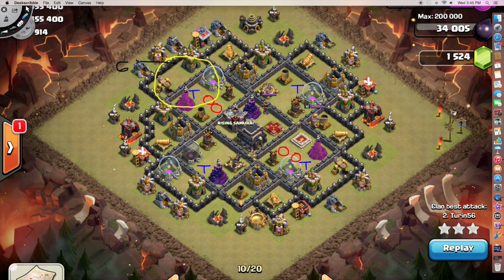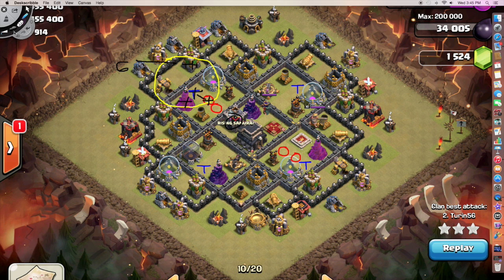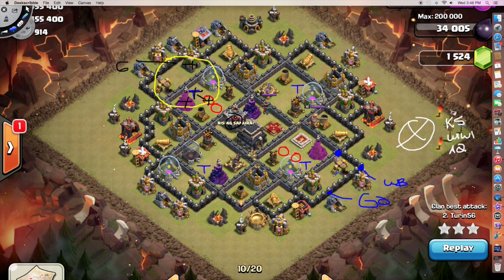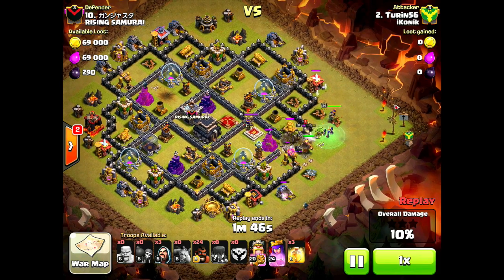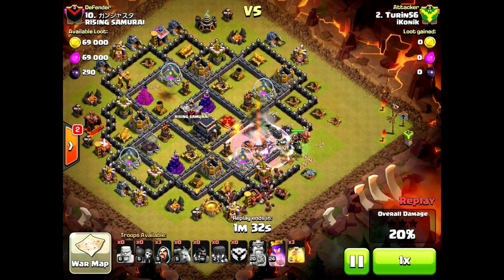PCB - Hogowiwi by Turin56 War #109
Breaks down Turin56's hogowiwi attack on the common war base PCB (Popular Chinese Base).  Credit to Lex from Clashheads for this strategy.  This is a cleanup strategy that depends on knowing where the double giants bombs are located.